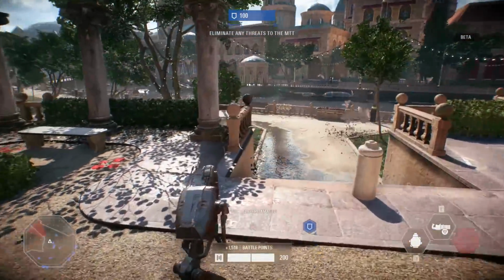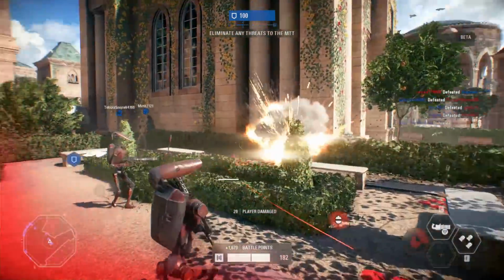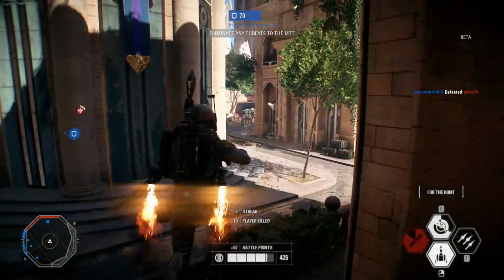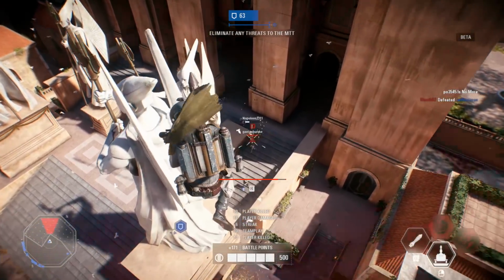Battlefront 2 Beta Best Hero And Impressions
Hey all here is what i think of star wars battlefront 2 beta